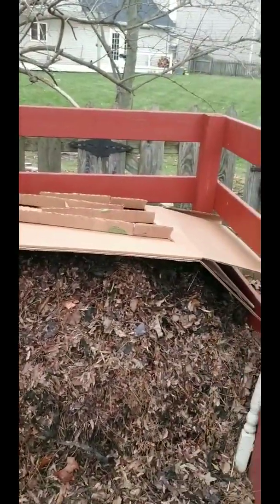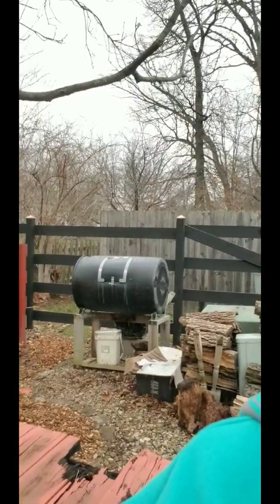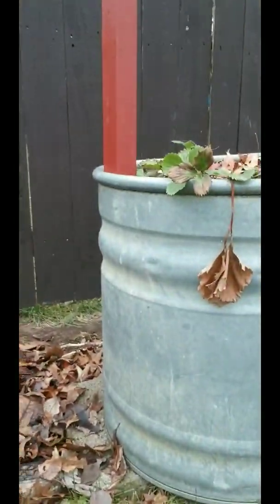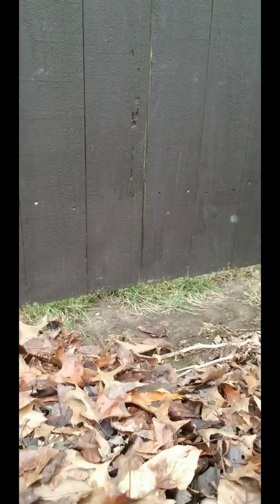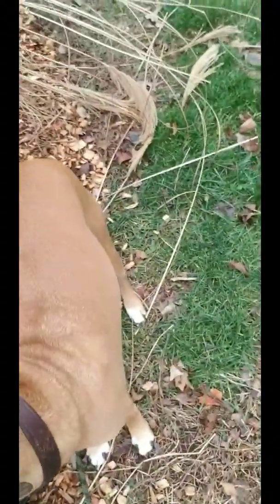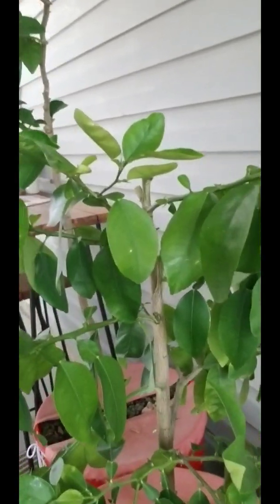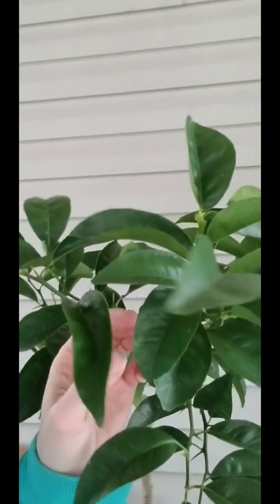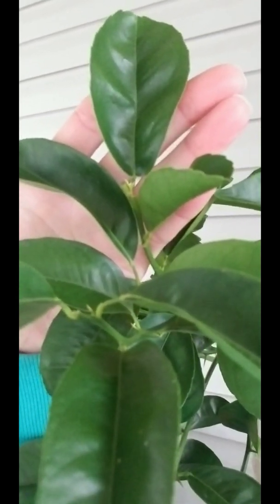Winter Update & a Migraine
Winter gardening this season is just some piddling.